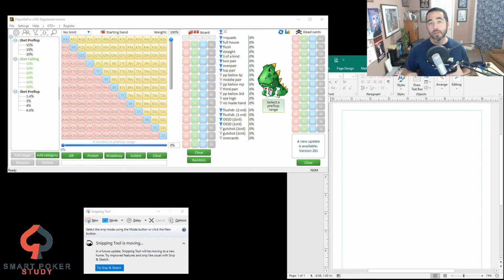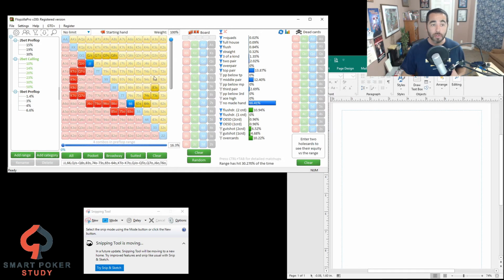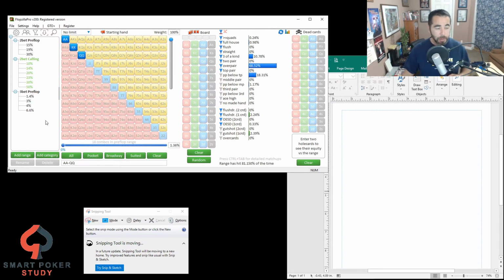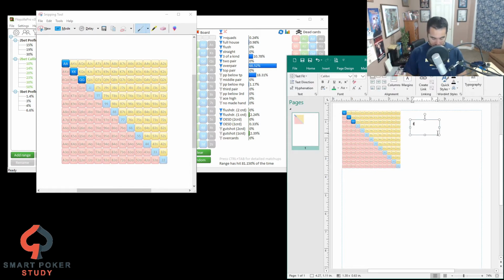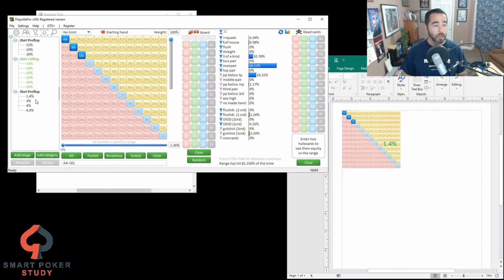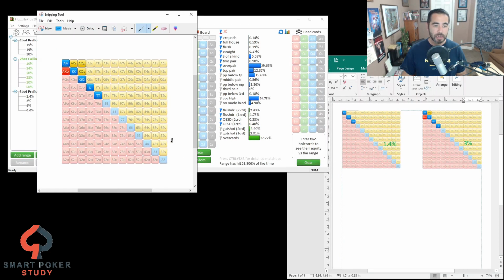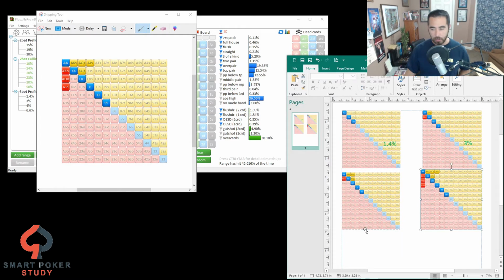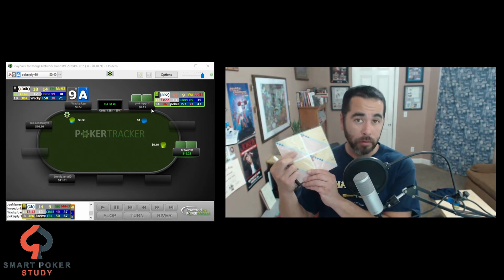Do this to visualize preflop ranges for online poker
I show you how to create a preflop ranges cheat sheet. Online players can use this to help with hand reading (hand ranging) while on the virtual felt. It's a super-useful poker hack that will have you making better decisions right now.